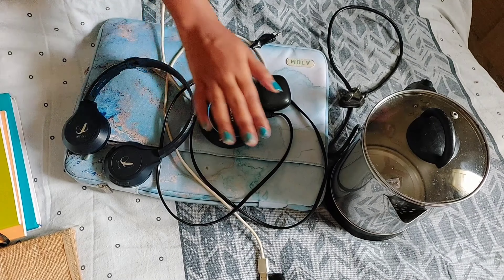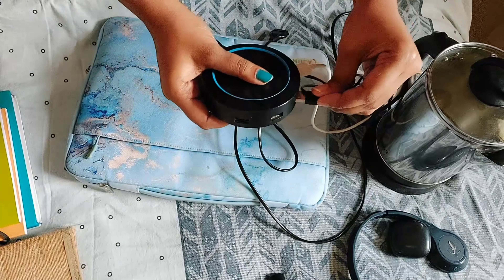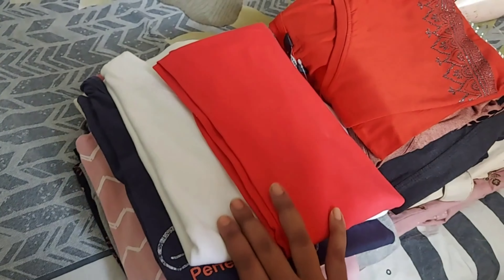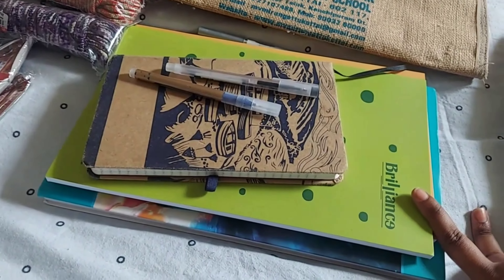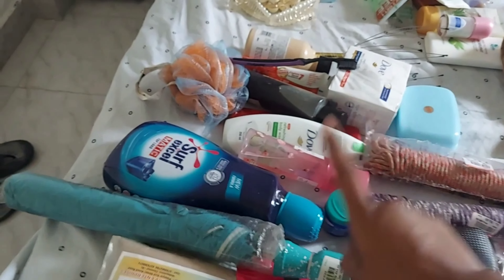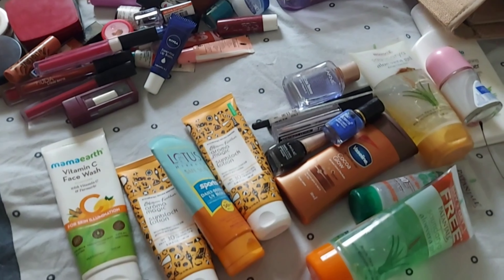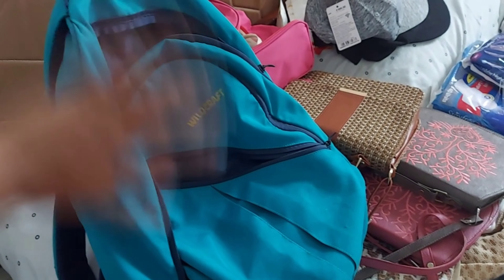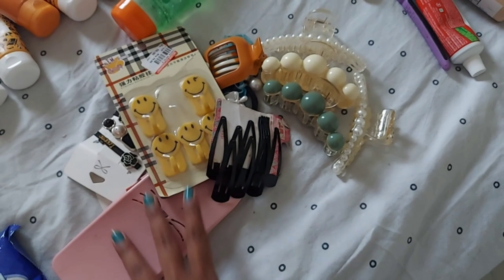Hostel packing essentials🧳||watch this before packing || hostel packing (part-1)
In this video I have shown you my hostel packing essentials and the complete list of the stuffs you need for hostel . hope you guys enjoyed the video..shower your love by clicking on the subscribe button 😀

important documents needed for admission👇
1.Transfer certificate
2.10th marksheet
3.12th marksheet
4.community certificate
5.aadhar

for mtech admission
6.semester marksheets
7.degree certificate
8.provisional certificate
9.course completion certificate
10.migration (if needed)

2. nail kit

3. charger ...the product I showed isn't available so this is another option👇👇👇